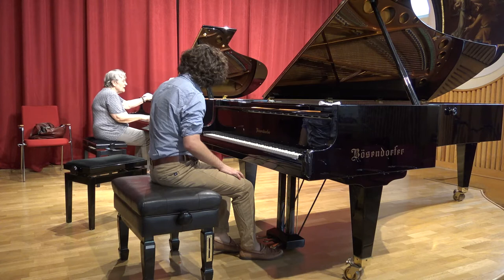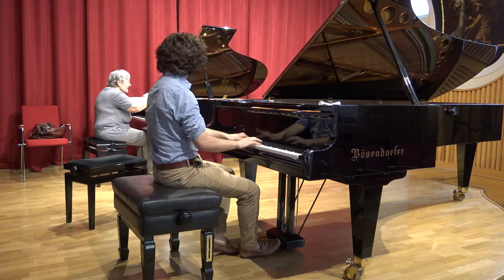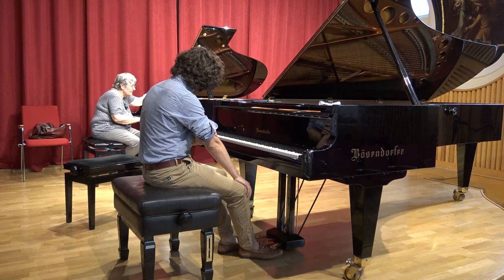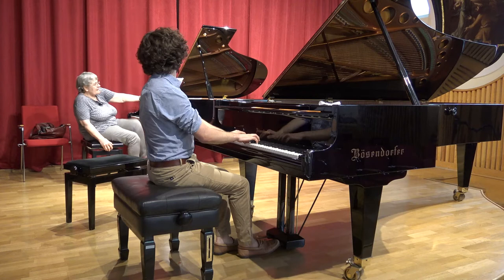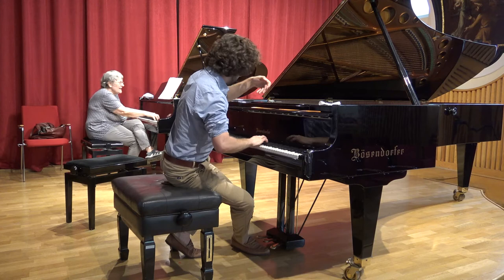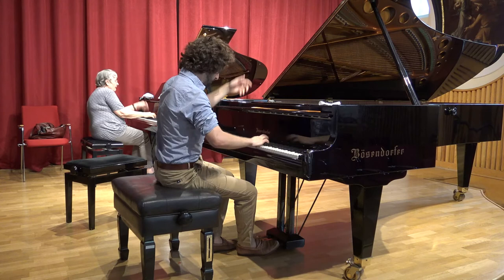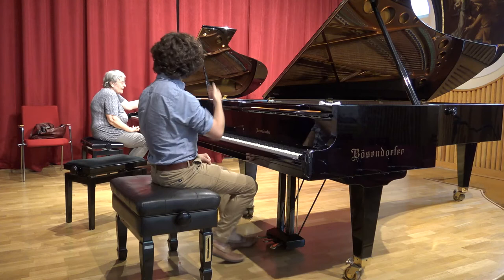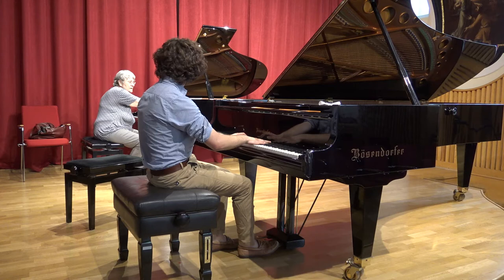Rita Wagner Master Class - Mozart Piano Concerto KV491 - Vienna 2020 Lieven Foundation Summer School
International Piano Foundation
Theo and Petra Lieven of Hamburg

Vienna Summer School August 27th, 2020

Rita Wagner teaches José Silberstein
Mozart Piano Concerto No.24 in C minor, KV 491

Rita Wagner passed away on August 20th, 2021.